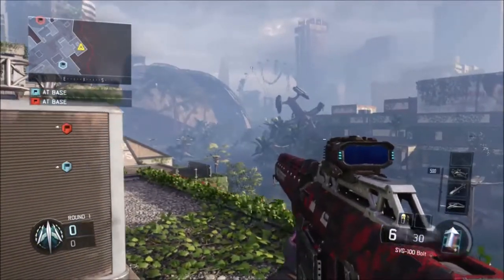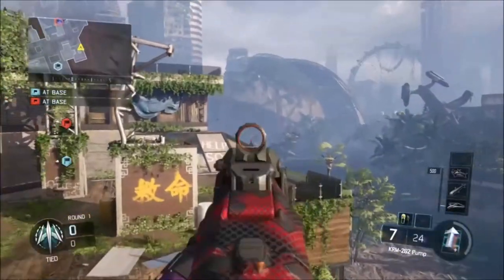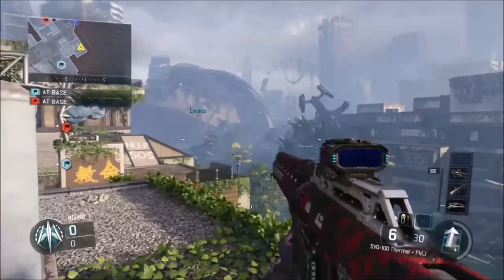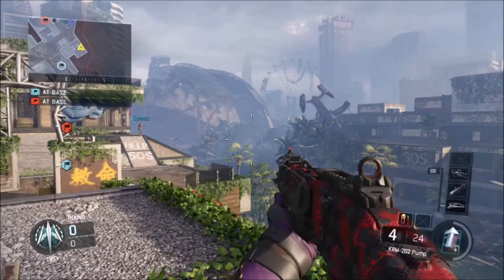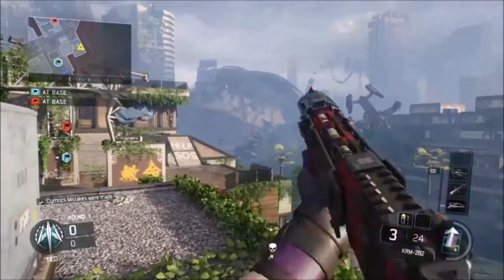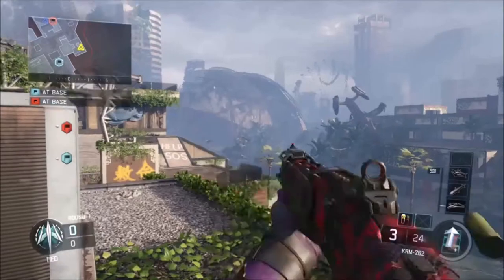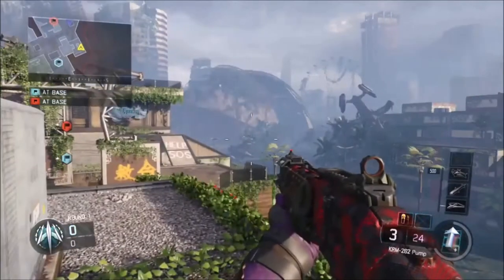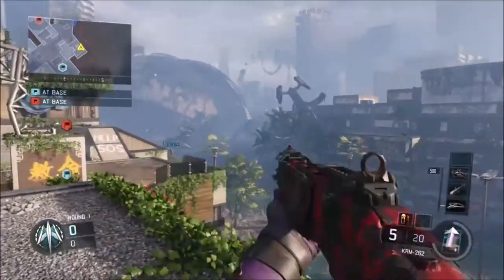HOW TO TITTY NAC IN BO3! - Trickshot Tutorials Ep. 9